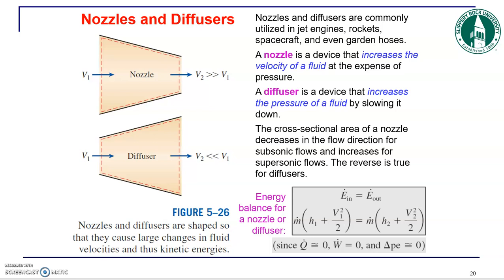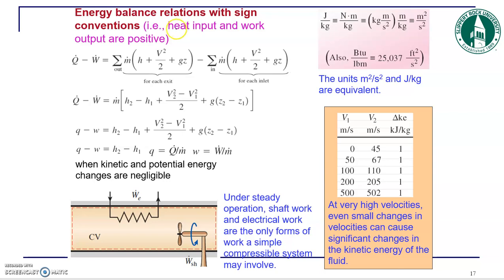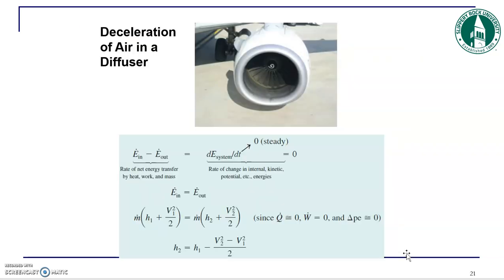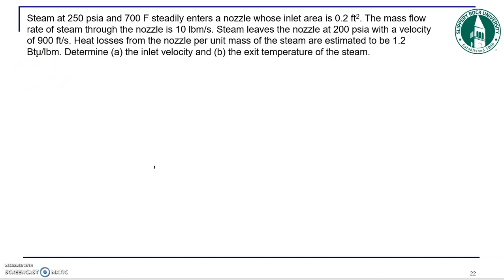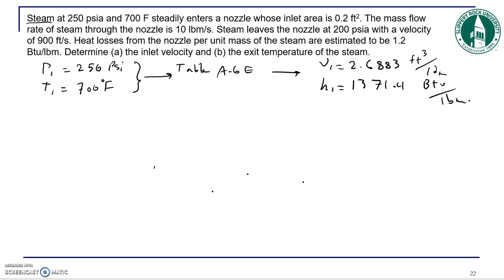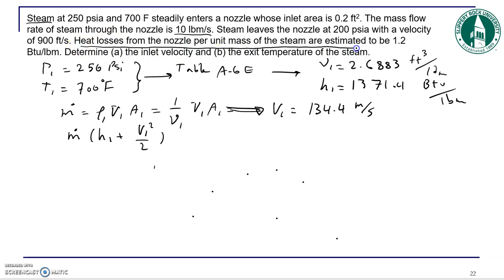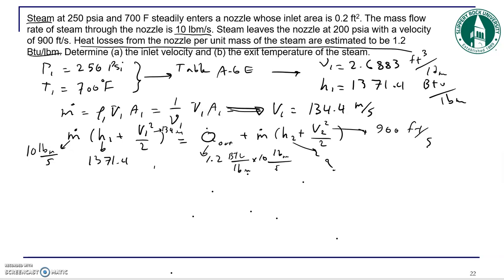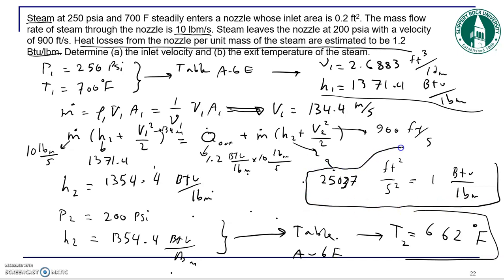chapter 5 part 5 nozzles